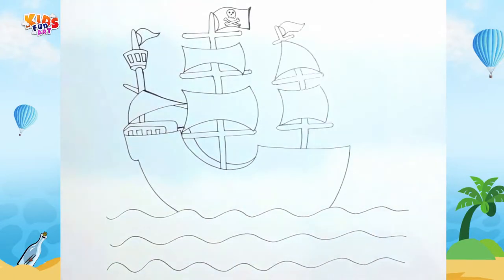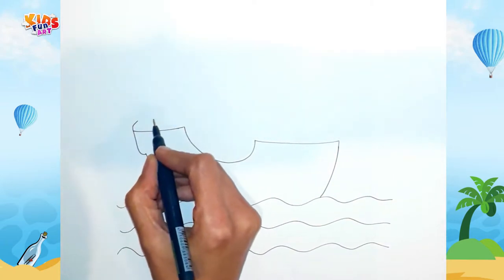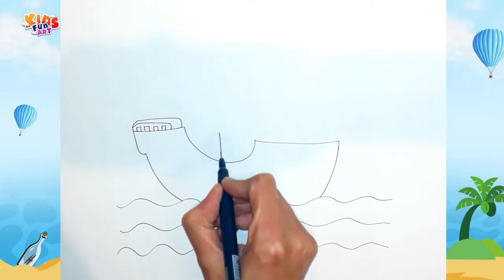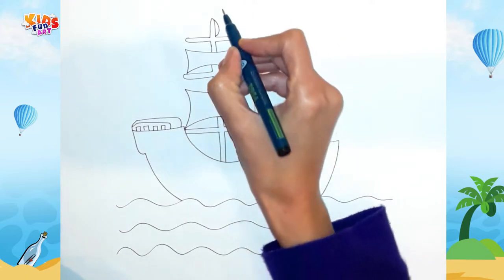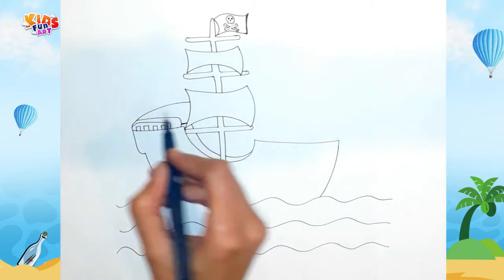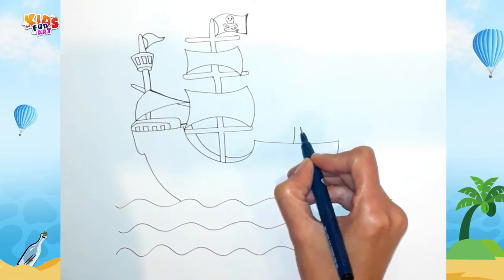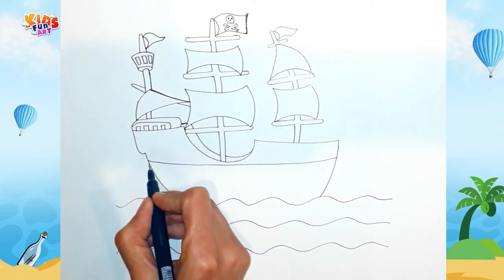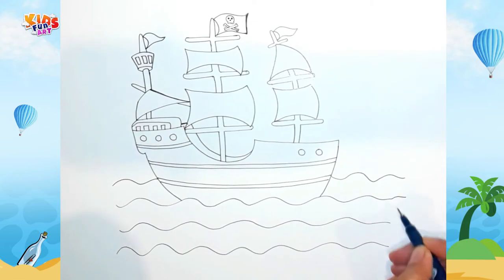How to Draw Pirate Ship Step by Step || Jolly Roger Pirate Ship || Drawing Tutorials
Today drawing tutorial is about how to draw pirate ship step by step. It will be simple and easy to draw pirate ship ever.

Please watch this video completely to explore how to draw jolly roger pirate ship step by step exclusively on this channel. Keep watching this channel for more informative videos.
If you have any queries, please let me know in comments or contact through social media. Thank you for your support!

0:0 Preview of pirate ship drawing
4:20 Coloring of pirate ship